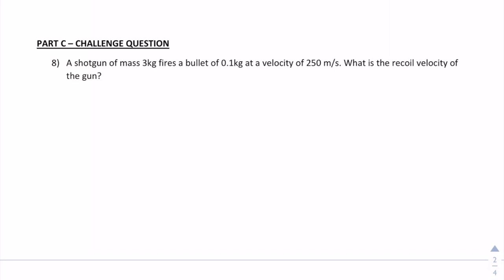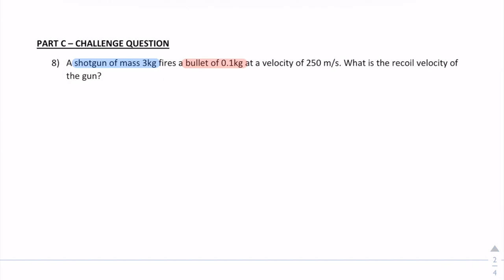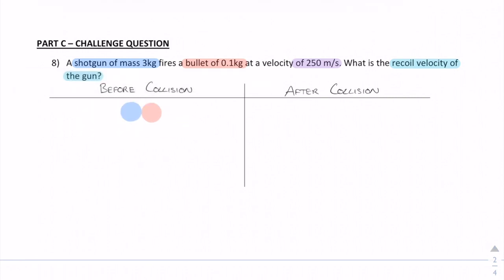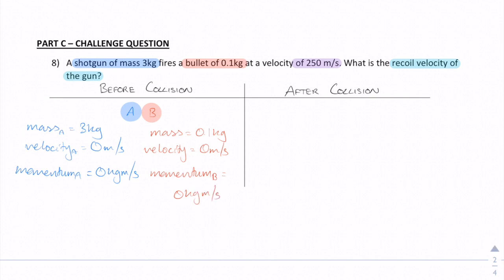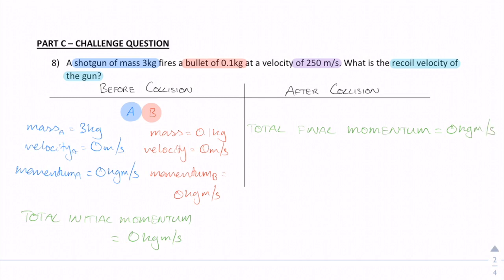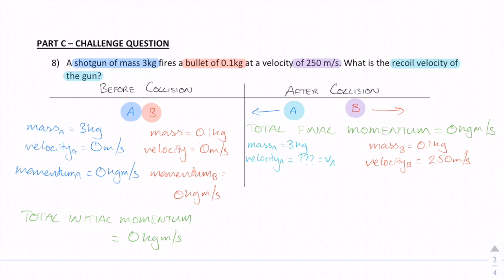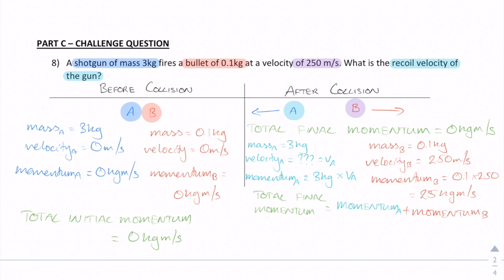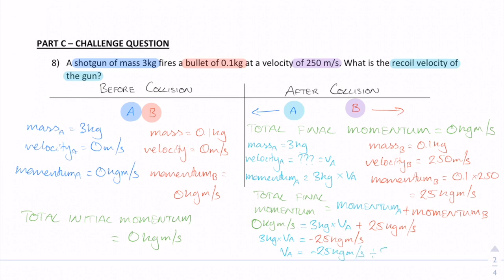P2 Forces Conservation of Momentum Part C Q8